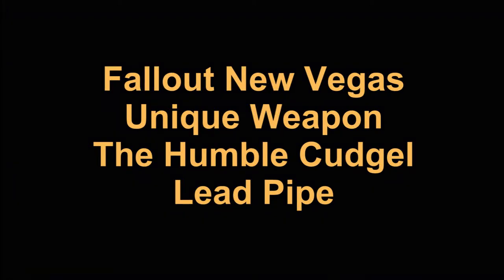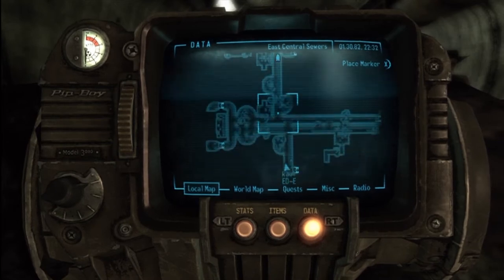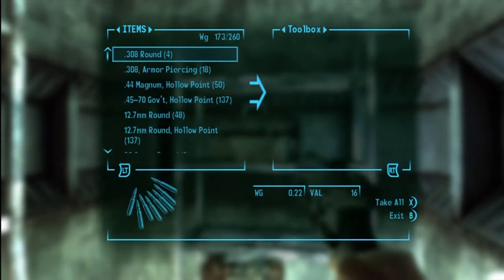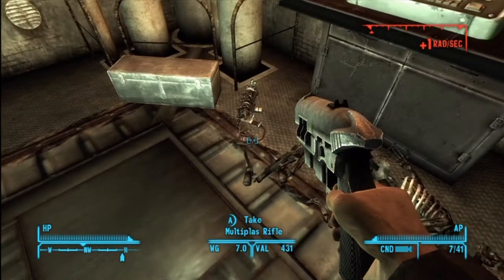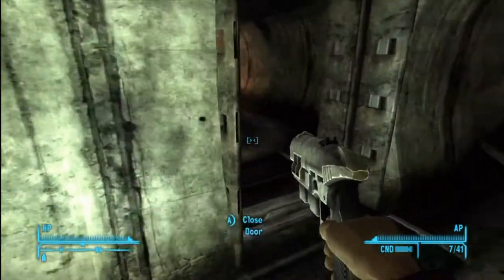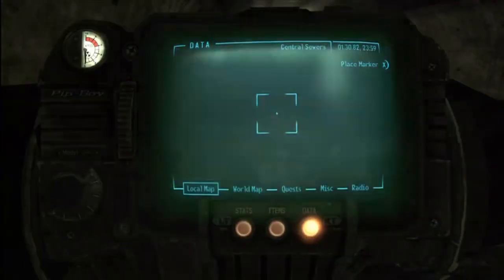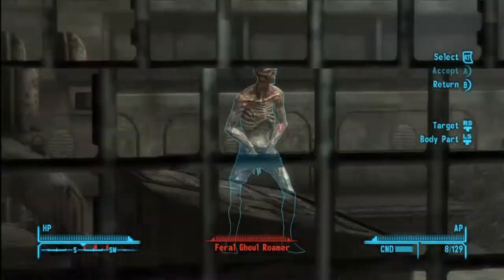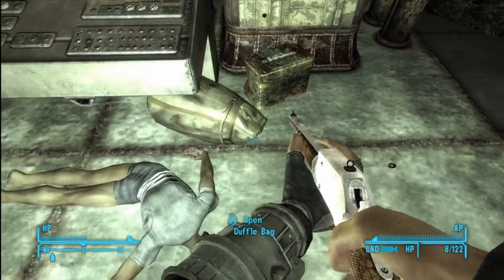Fallout New Vegas Unique Weapon The Humble Cudgel.